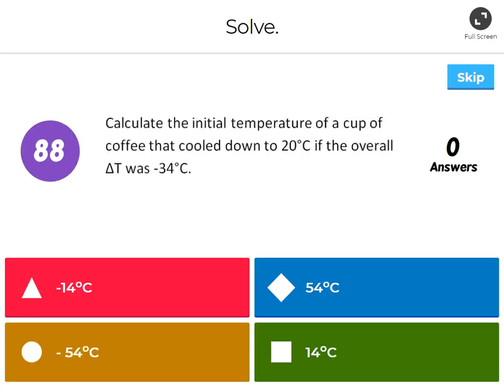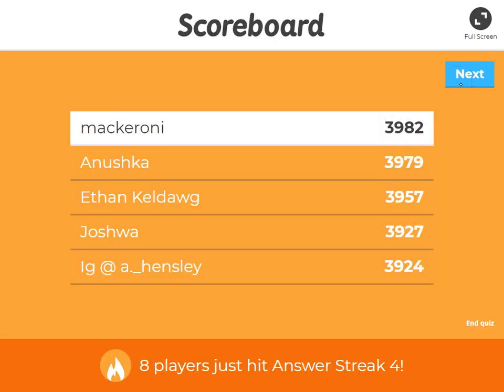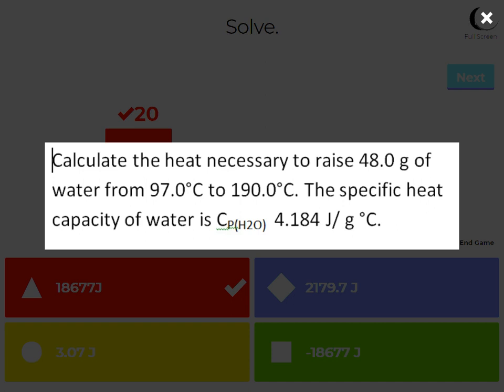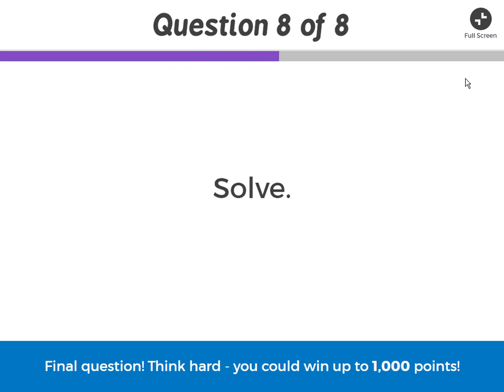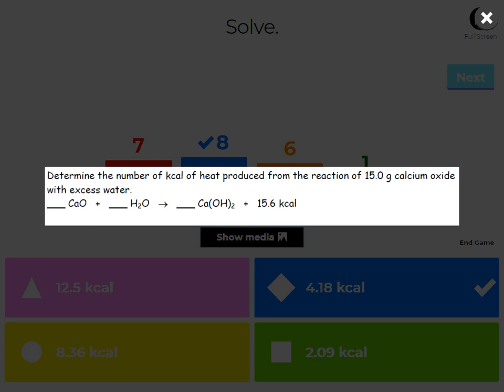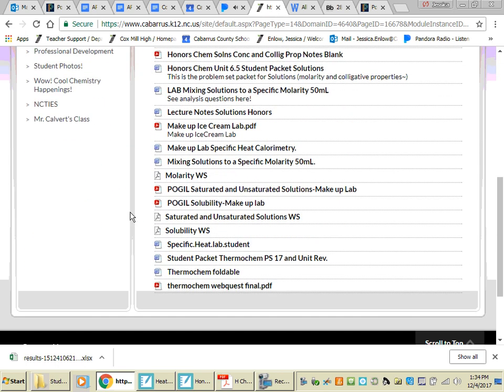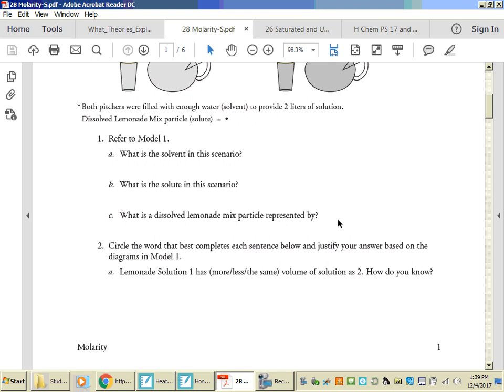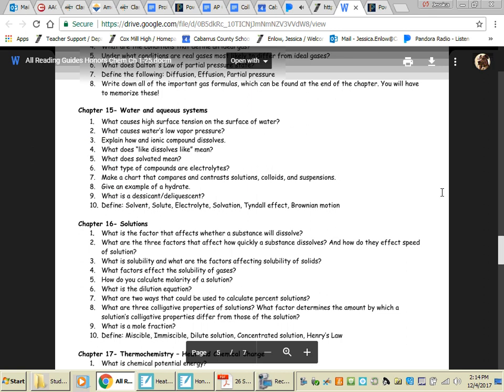Honors Chem Review of Thermo